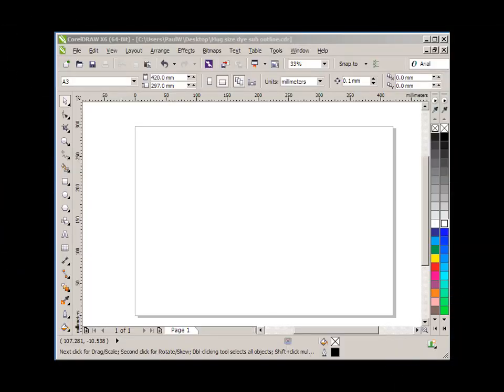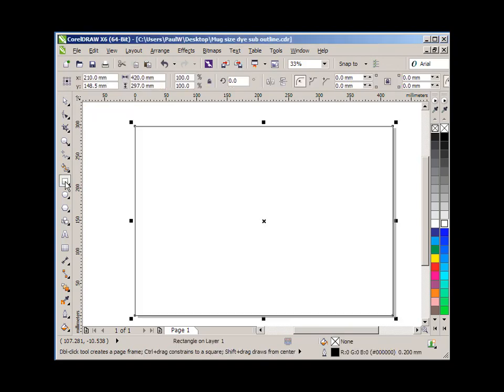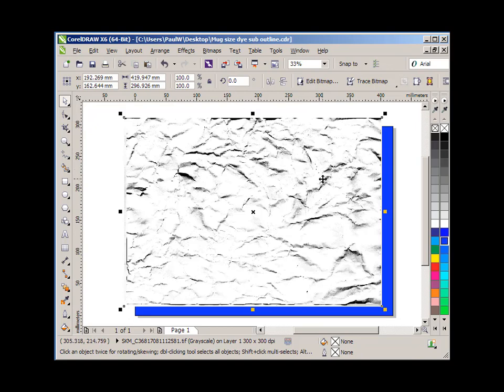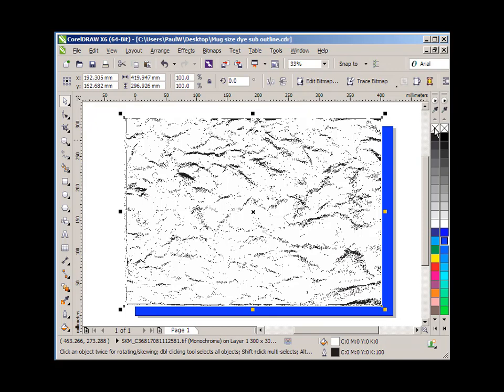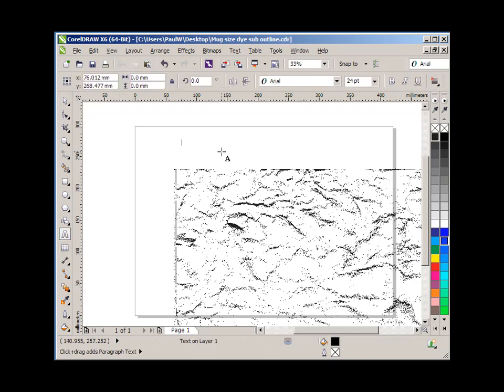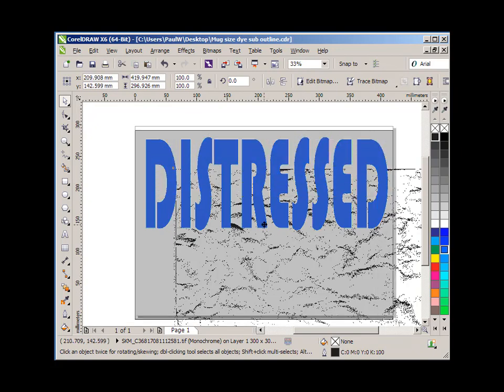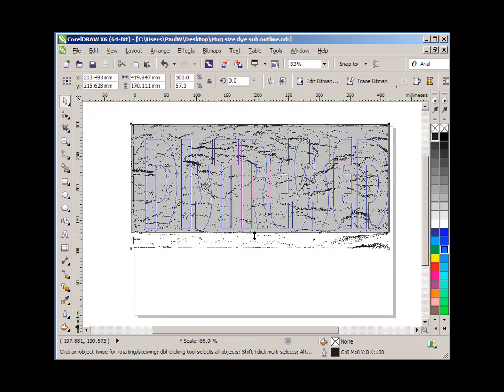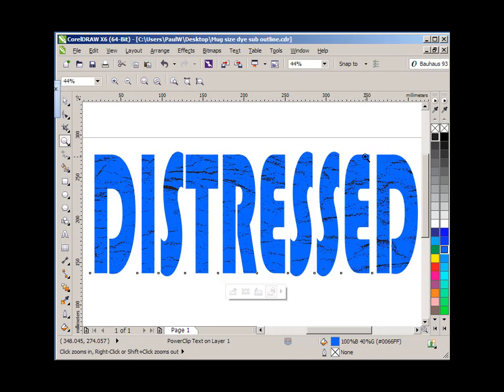Creating distressed effects with Corel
This short video shows how you can quickly and easily create your own distressed effects for images and text